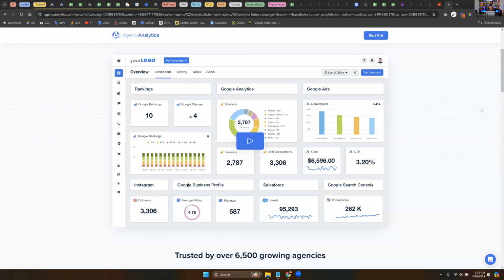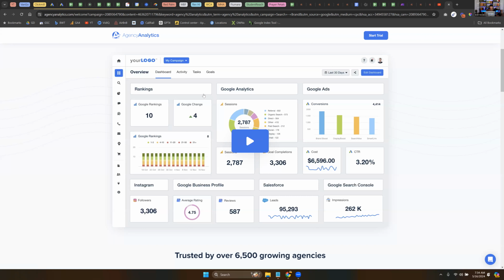Focus On KPI Relevant Data | Full Digital Data Guide | VIDEO 17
Video Description: In this video, Brett from Clickmill.co shows you how to calculate and focus on KPIs by building a streamlined dashboard that highlights only the most important metrics. As part of the Digital Data Guide series, Brett explains why focusing on key performance indicators is essential for client success and clarity. He shares practical tips on setting up data dashboards that avoid overwhelming clients while delivering clear, tangible insights like ROI, lead conversions, and return on ad spend (ROAS). By narrowing your reporting to the metrics that matter most, you'll build trust and prove the value of your work—no unnecessary data distractions!

⌚️ Timestamps:
0:00 - Introduction: Focusing on the Right KPIs
0:30 - Why Clients Need Tangible Metrics to Measure Value
1:10 - Setting Up a Custom Data Dashboard: Key Benefits
1:45 - Example: Choosing Metrics That Matter for Clients
2:30 - How to Integrate Tools like Google Analytics & Google Ads
3:00 - Tracking ROI, Conversions, and Call Metrics
3:40 - Keeping It Simple: Avoiding Data Overload
4:20 - Final Thoughts: Delivering Clarity Through Focused KPIs